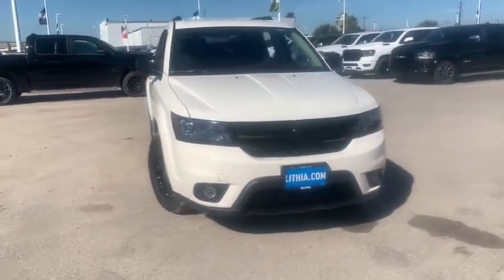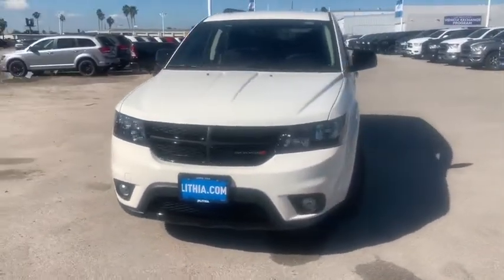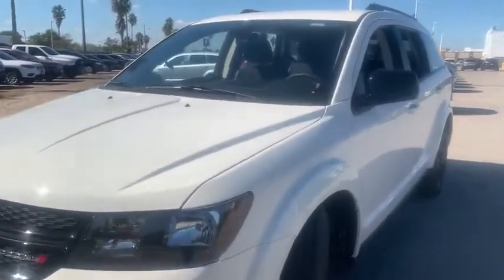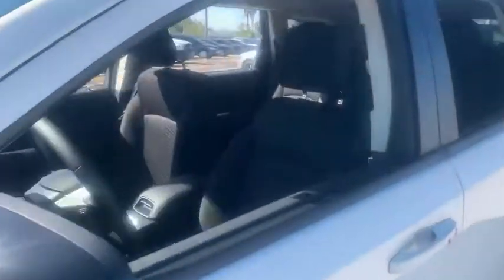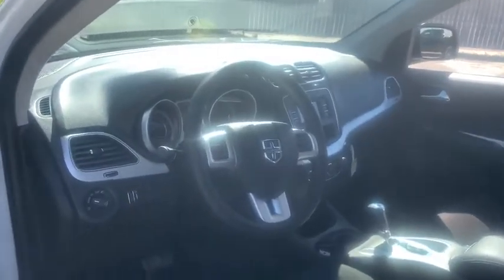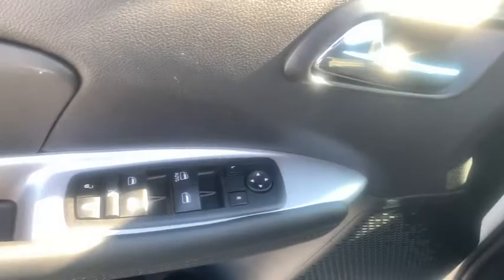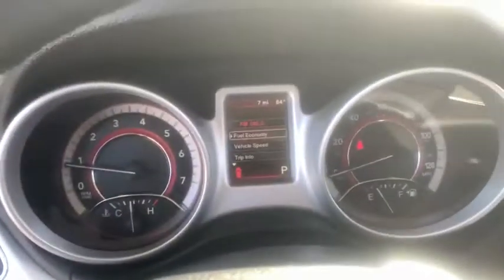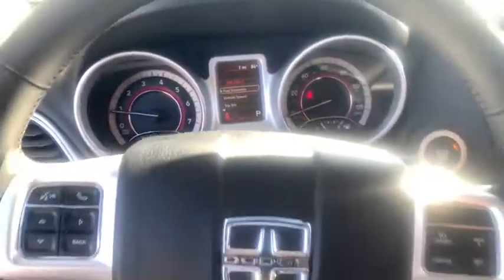2019 Dodge Journey Corpus Christi, Beeville, Port Aransas, Alice, Kingsville, TX KT866076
New 2019 Dodge Journey available in Corpus Christi, Texas at Lithia Chrysler Jeep Dodge Ram of Corpus Christi. Servicing the Beeville, Port Aransas, Alice, Kingsville, TX area.
2019 Dodge Journey SE FWD - Stock#: KT866076 - VIN#: 3C4PDCBB9KT866076

3rd Row Seat CD Player Keyless Start Dual Zone A/C TRANSMISSION: 4-SPEED AUTOMATIC VLP CONNECTIVITY GROUP BLACKTOP PACKAGE iPod/MP3 Input Rear Air. FUEL EFFICIENT 25 MPG Hwy/19 MPG City! SE trim Vice White exterior SEE MORE! KEY FEATURES INCLUDE: Third Row Seat Rear Air Back-Up Camera iPod/MP3 Input CD Player Keyless Start Dual Zone A/C. MP3 Player Keyless Entry Privacy Glass Steering Wheel Controls Child Safety Locks. OPTION PACKAGES: CONNECTIVITY GROUP Uconnect Voice Command w/Bluetooth Leather Wrapped Steering Wheel BLACKTOP PACKAGE Touring Suspension Wheels: 17 x 6.5 Fully Painted Black Gloss Black Rear Fascia Applique Black Headlamp Bezels Gloss Black Grille Gloss Black Exterior Mirrors ENGINE: 2.4L I4 DOHC 16V DUAL VVT (STD) TRANSMISSION: 4-SPEED AUTOMATIC VLP (STD). EXPERTS REPORT: Edmunds.com explains The ride was controlled on undulating pavement and it didnt get harsh even on the truly rough stuff. The Journey feels solid and secure on the freeway and would make a good long-distance vehicle.. Great Gas Mileage: 25 MPG Hwy. OUR OFFERINGS: At Lithia Chrysler Jeep Dodge of Corpus Christi we dont just sell cars trucks and SUVs we provide a complete vehicle buying experience. Come visit us today at 4313 South Staples Street and let show you how easy the car buying experience can be at Lithia Chrysler Jeep Dodge of Corpus Christi in Corpus Christi Texas. For our great selection of new RAM trucks come see us at our all new RAM Truck Center conveniently located at 3326 S. Padre Island Dr. Plus TT&L and fees. $125 doc fee. Price contains all applicable dealer incentives and non-limited factory rebates. You may qualify for additional rebates; see dealer for details.